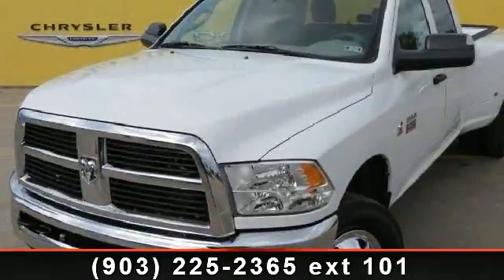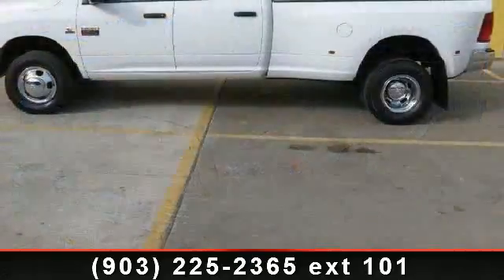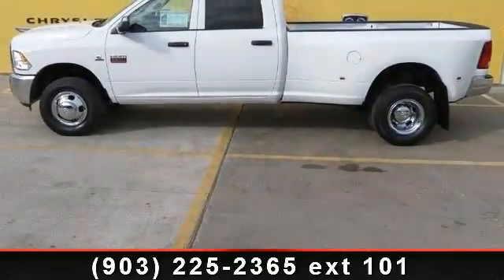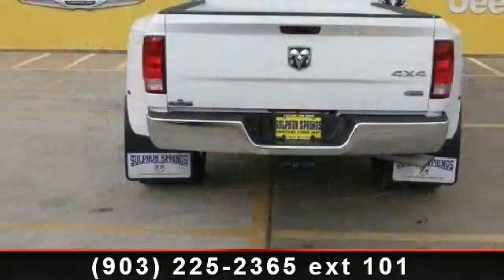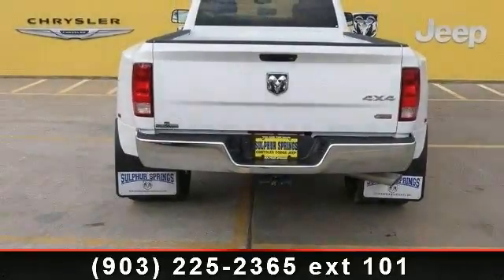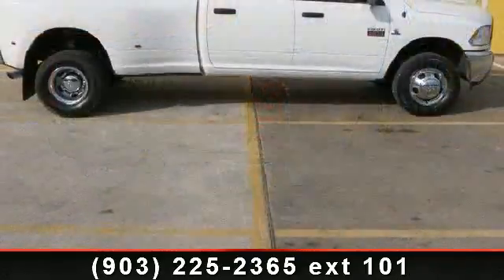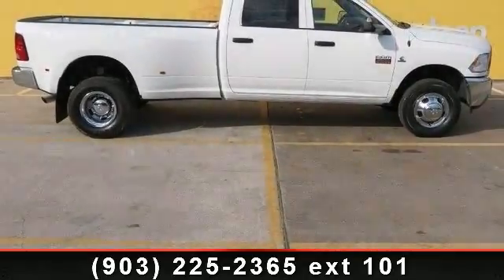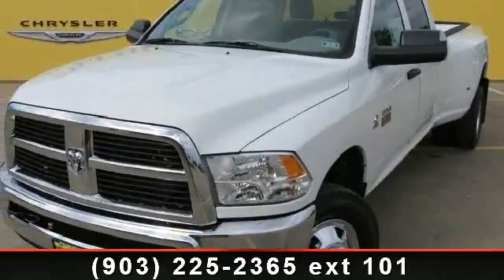2012 Ram 3500 - Sulphur Springs Dodge - Sulphur Springs, Tx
Sophistication and understated luxury comes standard on this Ram 3500 ST. Well-known by many, the 3500 has become a household name in the realm of quality and prestige. This 3500 ST comes equipped with 4 wheel drive, which means no limitations as to how or where you can drive. Different terrains and varying weather conditions will have no effect as to how this vehicle performs.  This Ram includes: 6.7L I6 CUMMINS TURBO-DIESEL ENGINE (STD) 6-SPEED AUTOMATIC TRANSMISSION W/OD SMOKERS GROUP BRIGHT WHITE DARK SLATE/MEDIUM GRAYSTONE INTERIOR, CLOTH 40/20/40 SPLIT-BENCH SEAT TRAILER BRAKE CONTROL ST POPULAR EQUIPMENT GROUP CHROME APPEARANCE GROUP More information about the 2012 Ram 3500: The Ram 2500 and 3500 are heavy-duty trucks that sacrifice some ride quality and maneuverability, compared to lighter-duty pickups, in favor of improved towing and hauling ability.